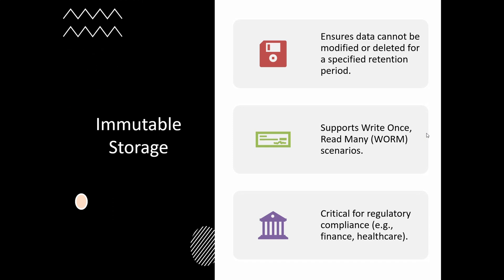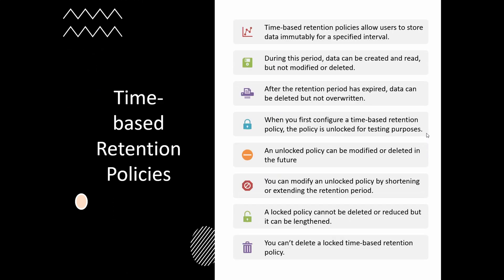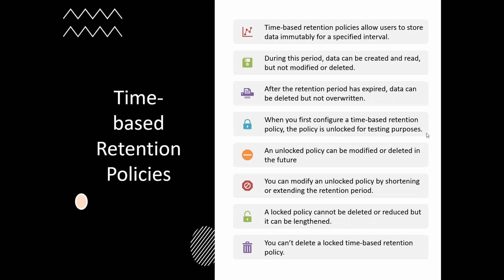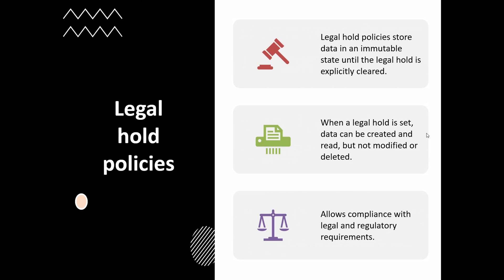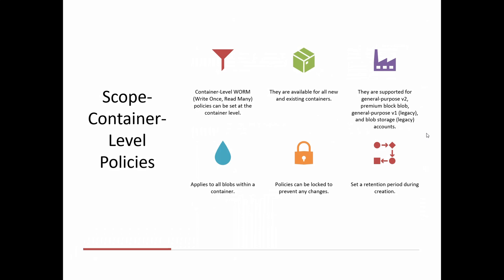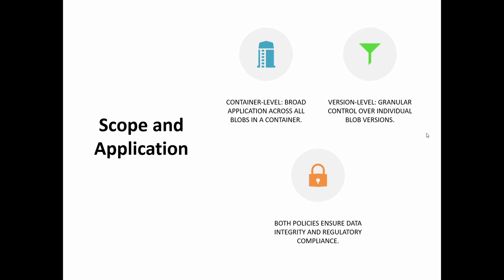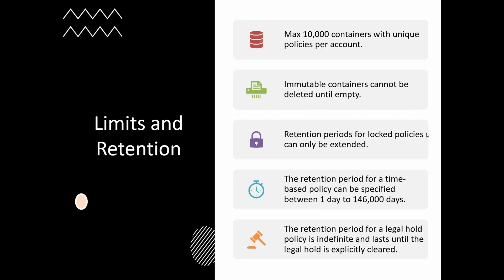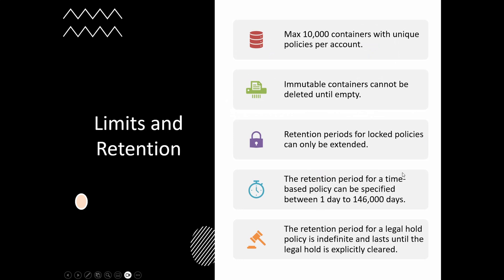Concept - Azure Blob Immutable Storage and Policies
In this video, we explore the concept of immutable storage in Azure Blob Storage, a crucial feature for ensuring data integrity and regulatory compliance. You'll learn how this storage type prevents data from being modified or deleted for a specified retention period, supports Write Once, Read Many (WORM) scenarios, and is essential for sectors like finance and healthcare. We break down the two main policies: Time-based Retention Policies, which lock data for a set period that can only be extended, and Legal Hold Policies, which preserve data indefinitely until manually removed.

Additionally, we delve into the specifics of Container-Level and Version-Level Immutability Policies. Container-Level Policies apply to all blobs within a container and can be locked to prevent any changes, while Version-Level Policies offer granular control over individual blob versions. We also discuss practical use cases for these policies, including financial records storage, healthcare data protection, and software development. Learn how to utilize these features to ensure your data's security and compliance with regulatory standards.